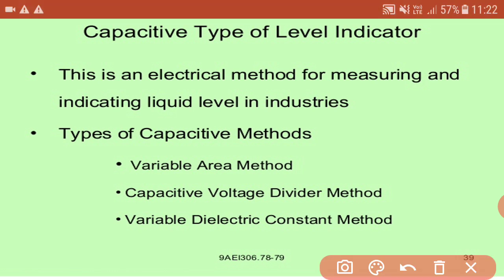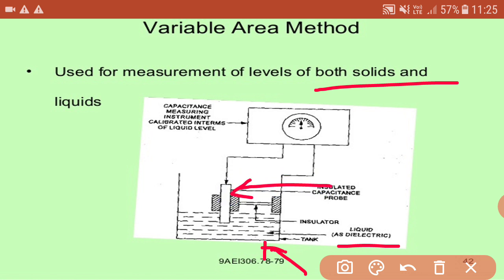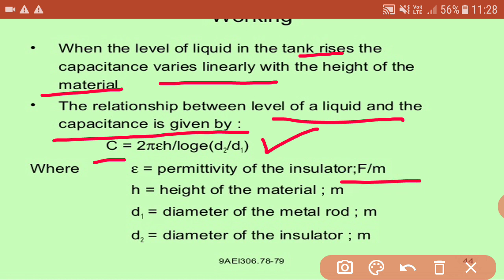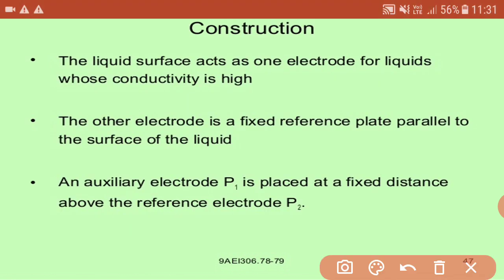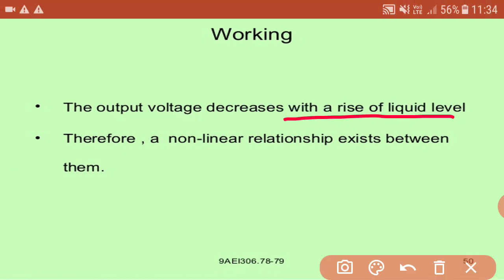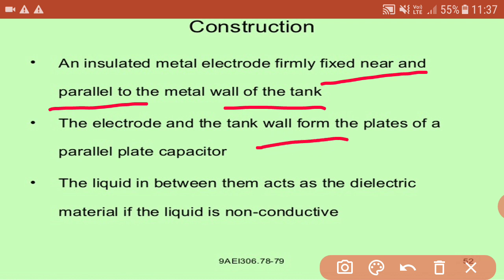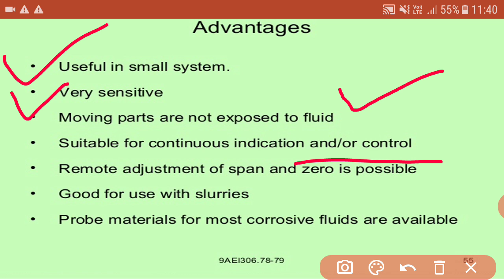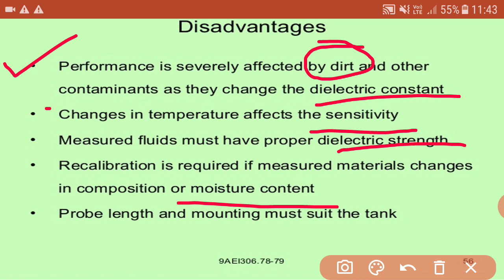Capacitive Method for Level Measurement